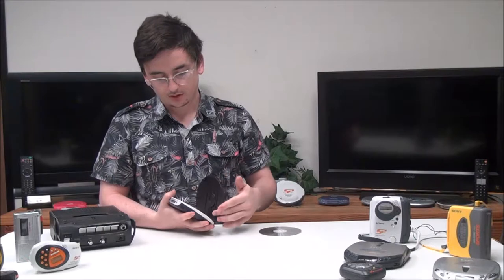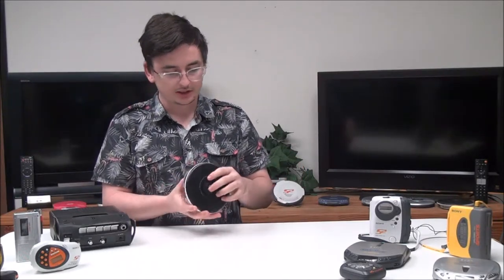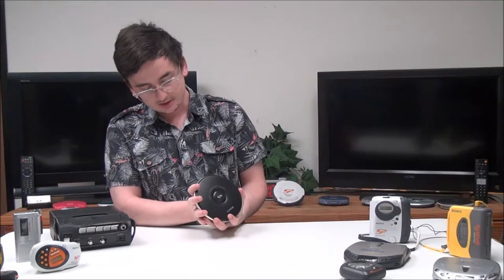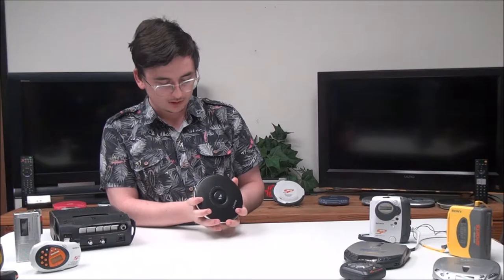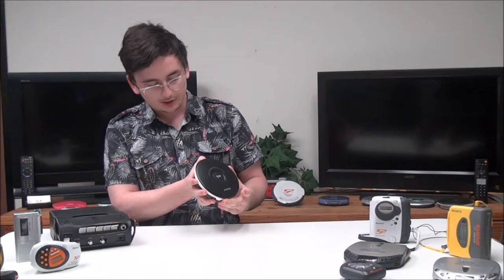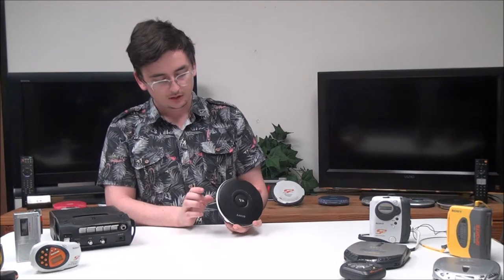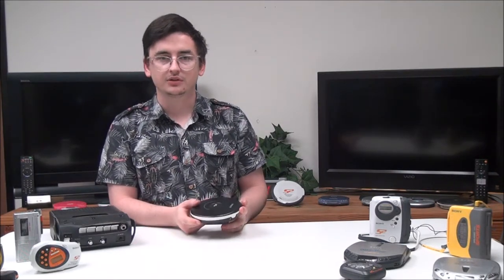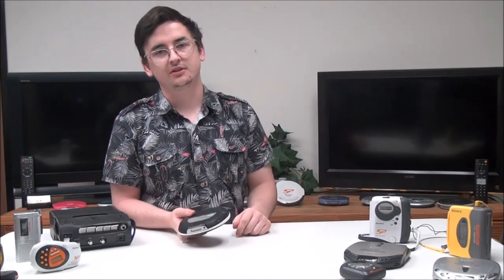SONY WALKMAN AM/FM CD PLAYER D-FJ003